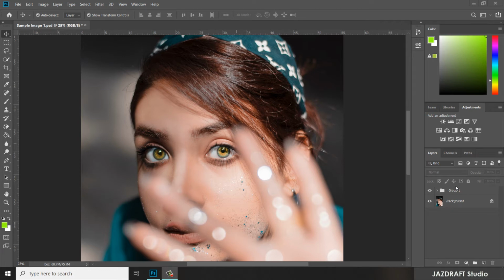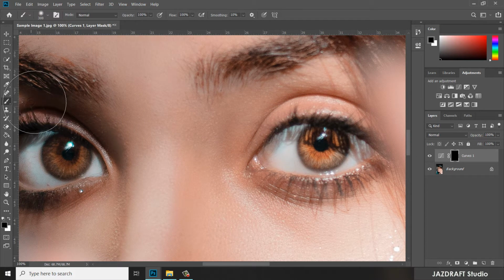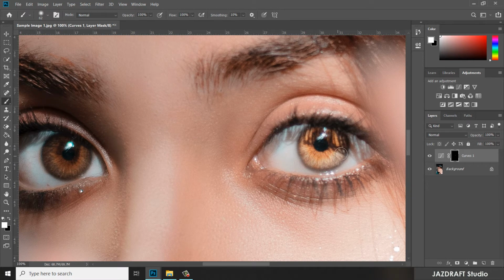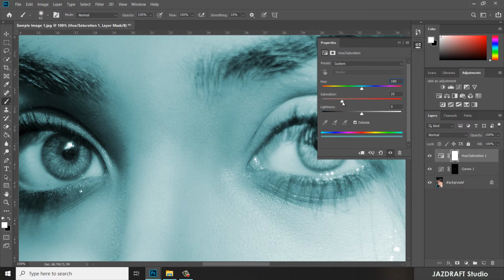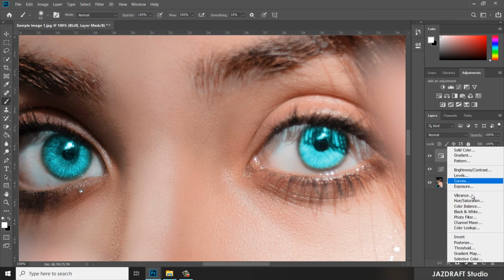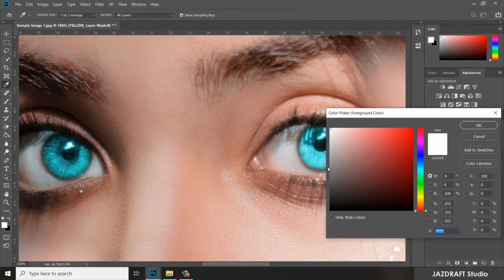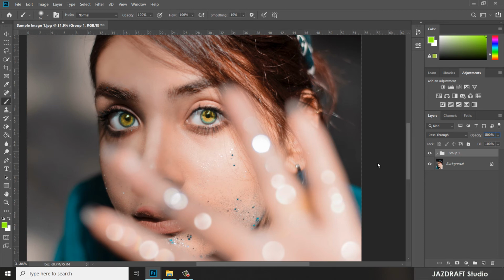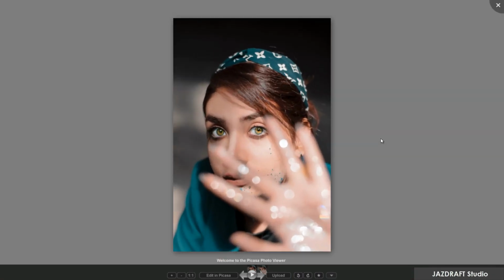How to Create a Multicolor Eyes in Photoshop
In this video tutorial you will learn on How to Create a Multicolor Eyes in Photoshop,
Photoshop Tutorial,